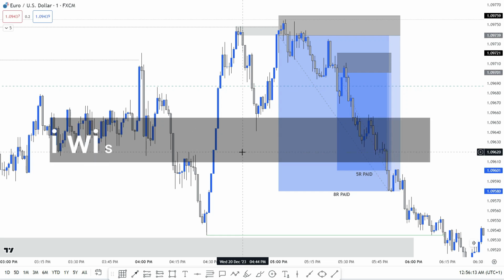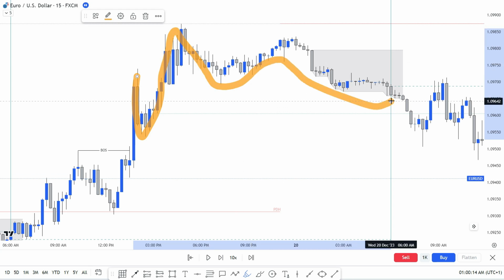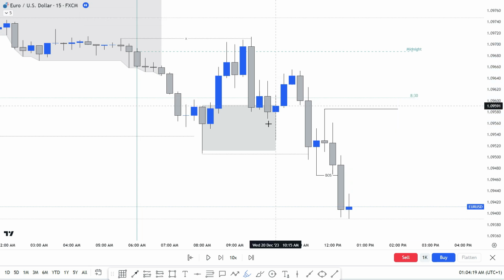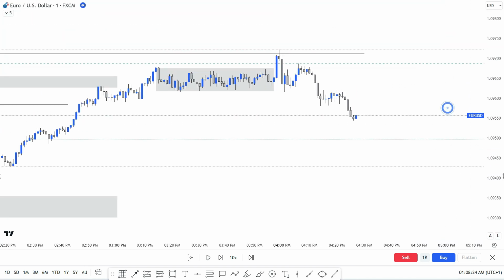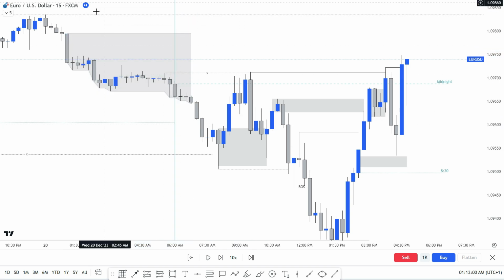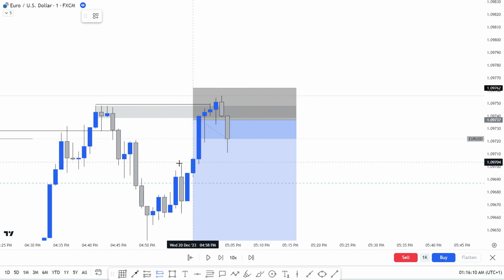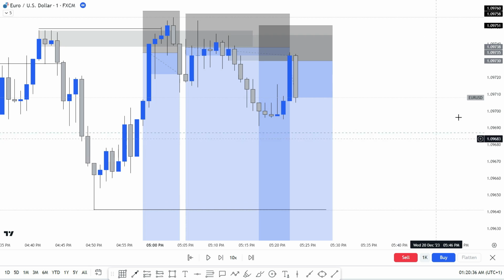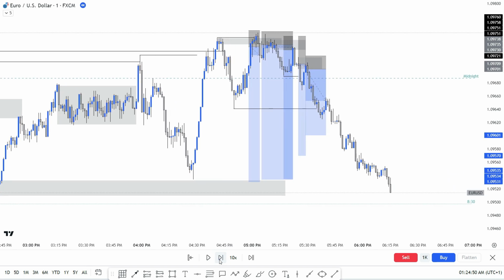ICT Trading Strategy I wish I knew earlier | ICT Concept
ICT concept is simple, I wish I knew this trading secret earlier. I'm about to show you a top secret that will help you to pass any prop firm challenge with ease and as fast as possible.